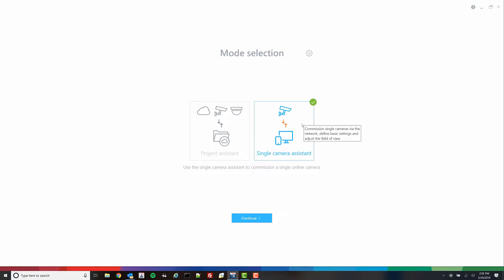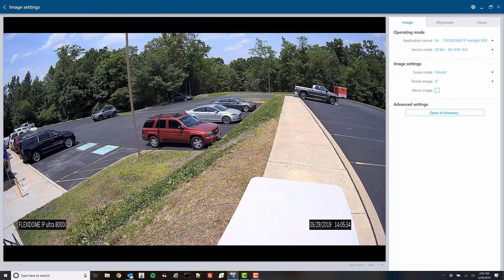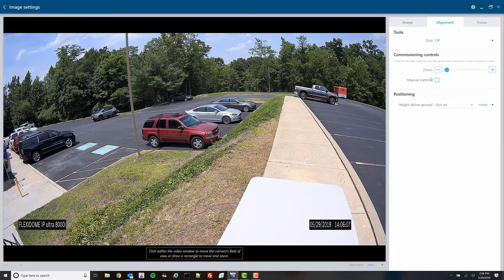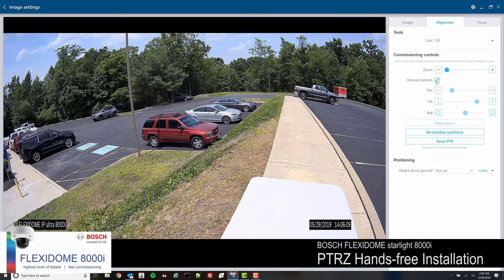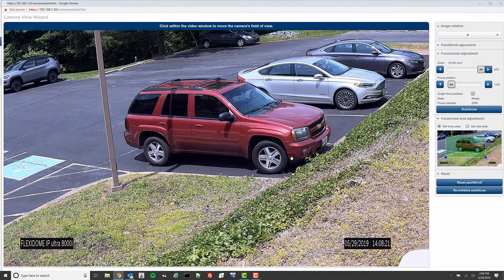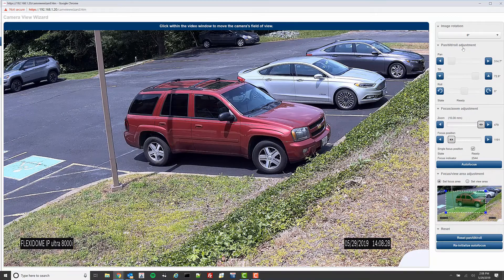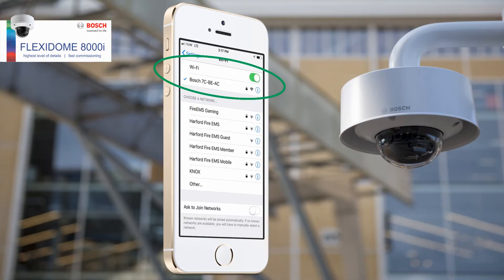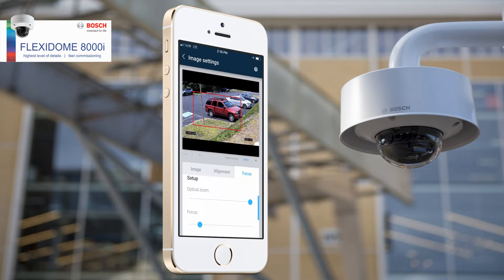BOSCH FLEXIDOME starlight 8000i - Commissioning with Project Assistant